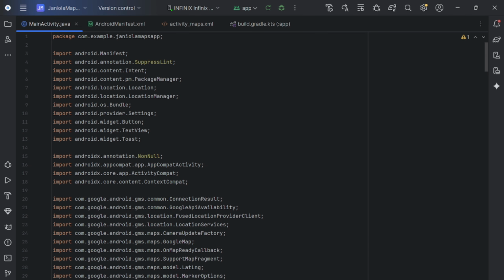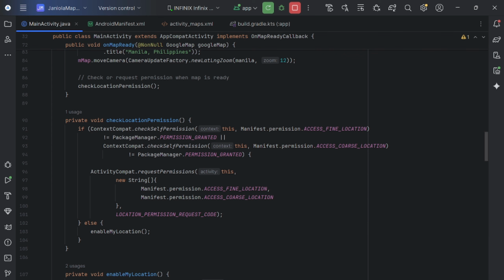GOOGLE MAPS API INTEGRATION1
This project demonstrate the integration of Google Map API.